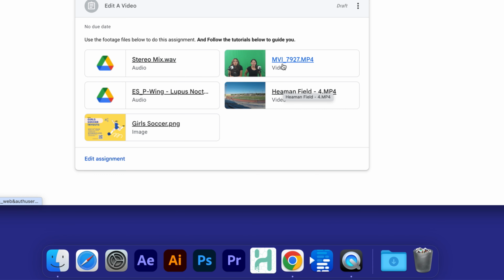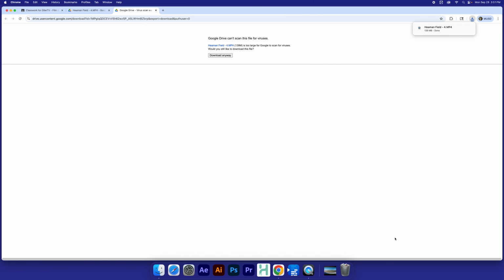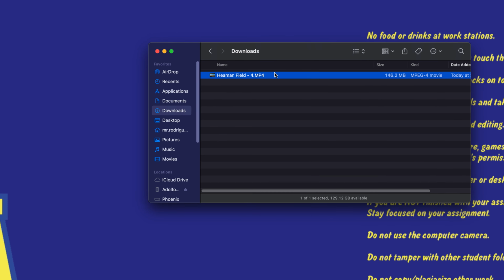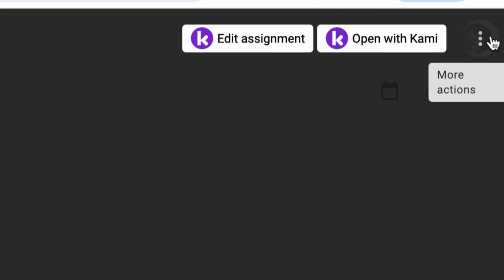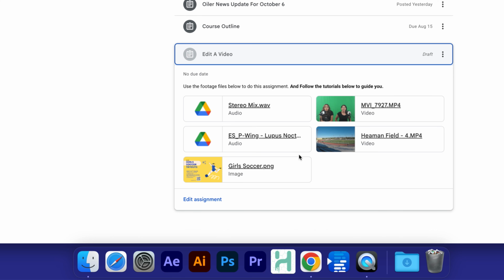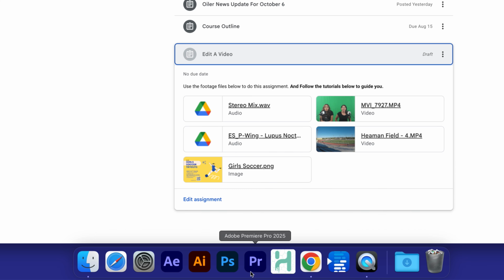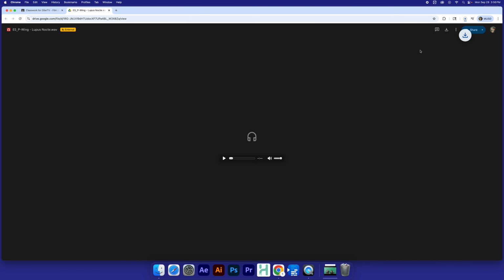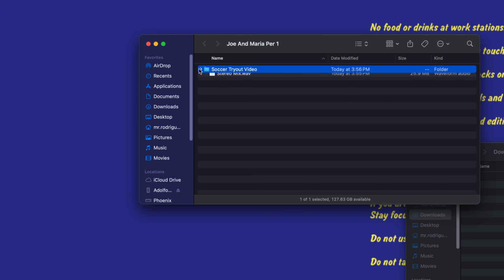Edit A Video, Part 2 - Download Your Files